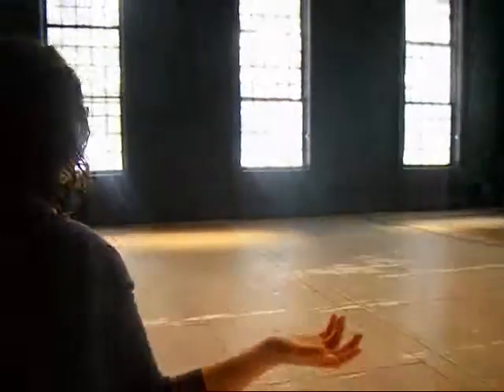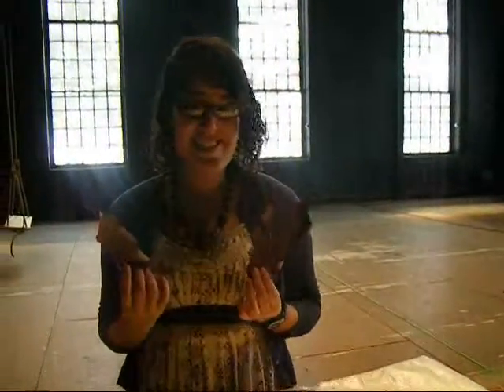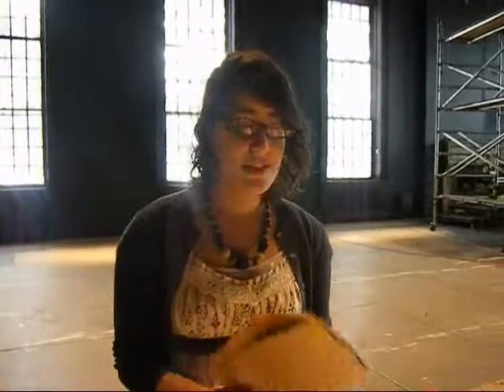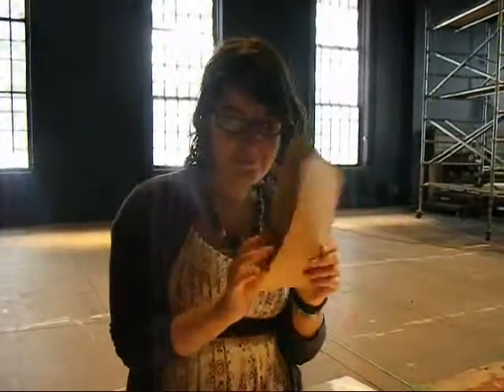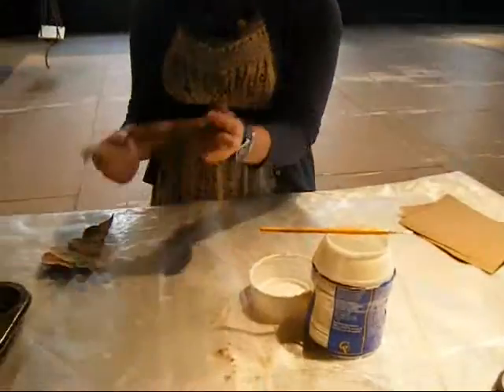King Lear Leaves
Making leaves for Spring 2007's King Lear

Featured in this clip:
Assistant Props Master Leana Jelen